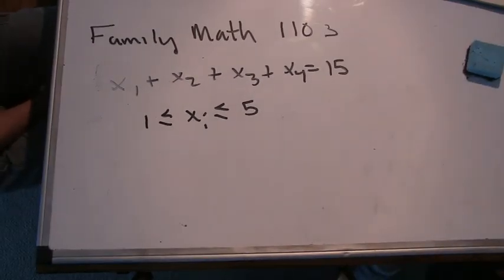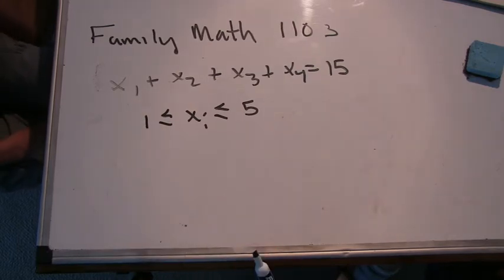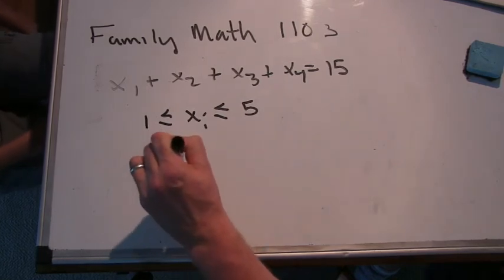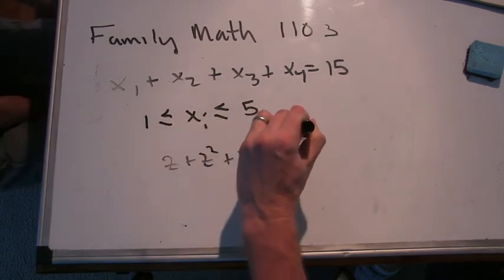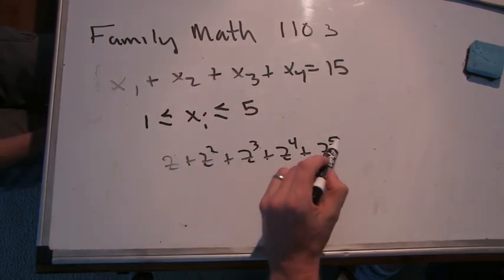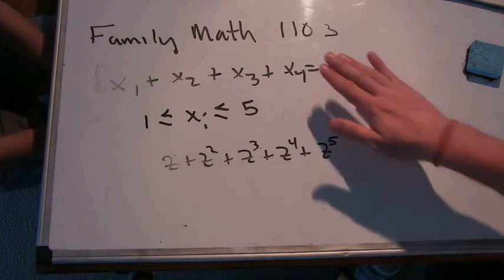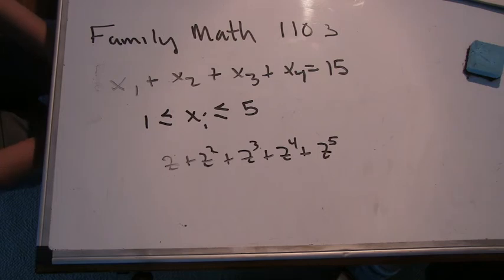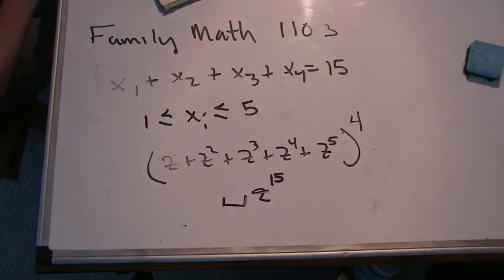FamilyMath1103b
2/4 of talking through some generating function problems with my kids